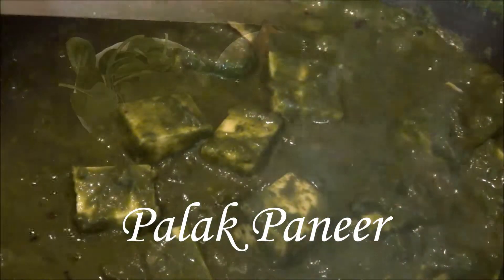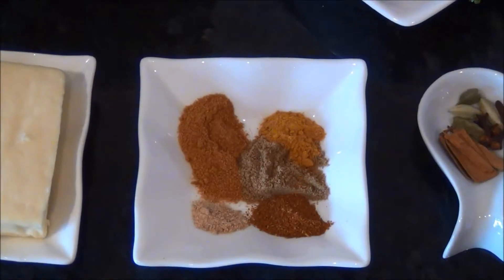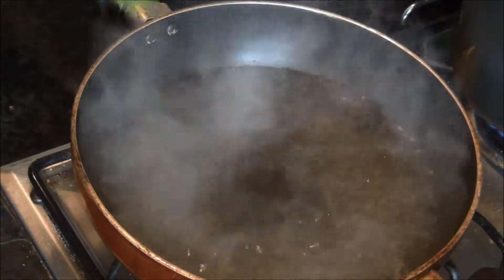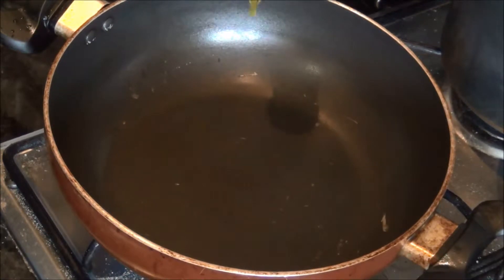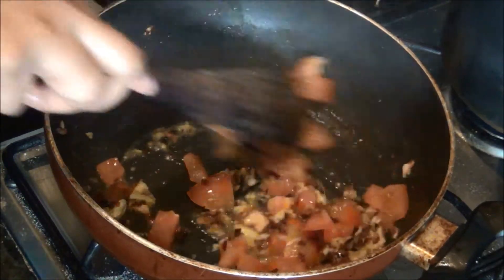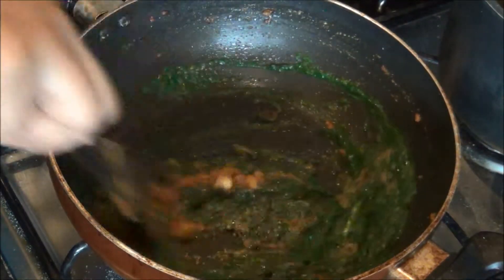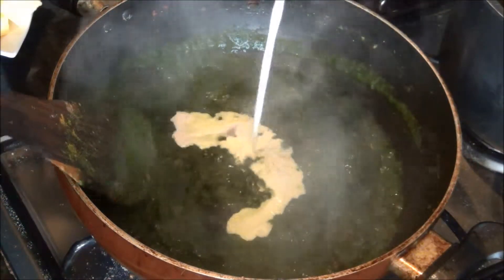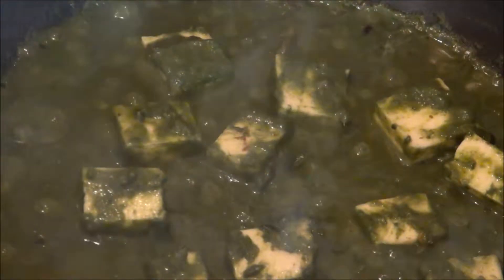Palak Paneer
Cottage cheese cooked in a creamy and spicy spinach sauce... For more recipes,